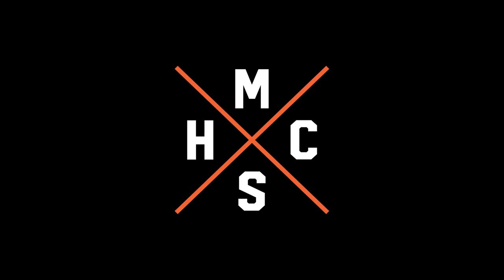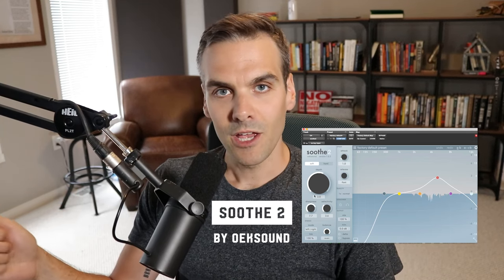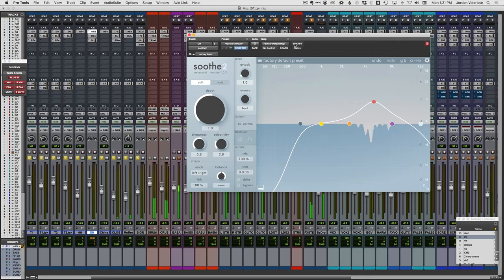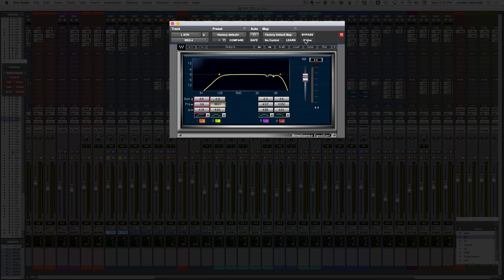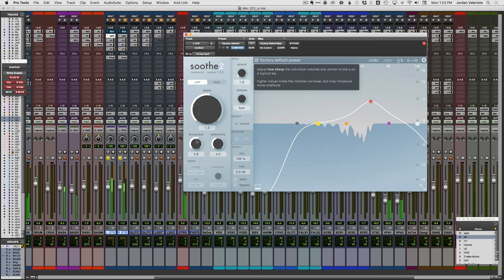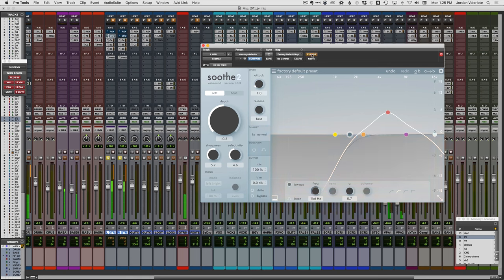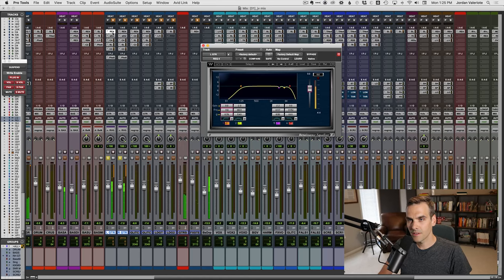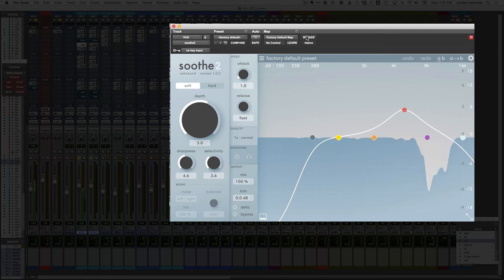Oeksound SOOTHE 2 Plugin: Worth It?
☛ We help audio engineers master the craft, go pro, and make an impact in the industry. Learn more about the Pro Production System

☛ Grab your FREE mixing cheatsheet and get on my list for the best audio training on the web

I've been hearing about this plugin more and more over the past year or so.  It's probably the most hype that a plugin has received in the audio community recently!
I was never convinced that I needed this plugin when I saw the ways people used it, but I decided to download the trial and give it a shot. Here's my honest first reaction!